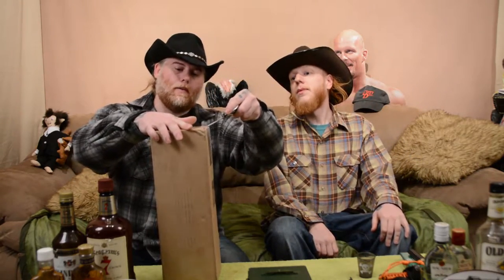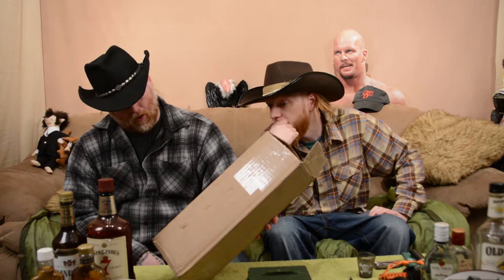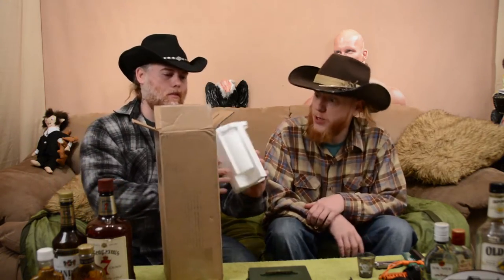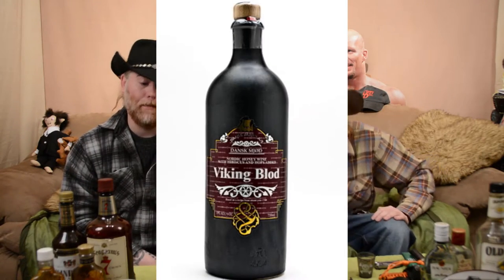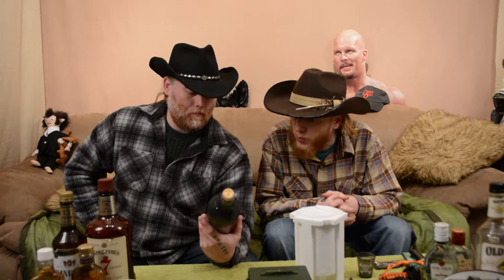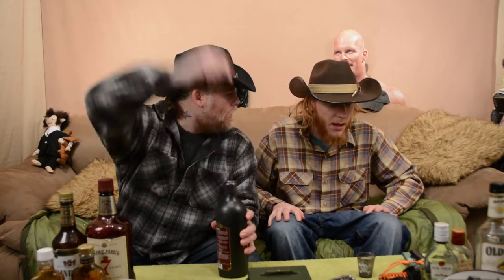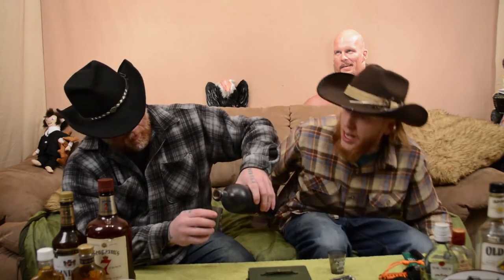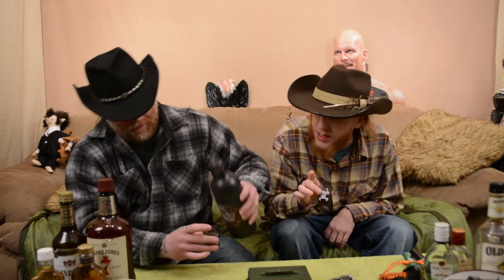Dansk Mjod - Viking Blod / Mead Review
We take a look at Viking Blod Mead, with its original recipe dating back to the medieval times this may be the best damn mead made to date.

This here’s some of the shit we use to make these here videos…
Sony 4K HD Video Recording FDRAX33 Handycam Camcorder

DROGRACE WP200 Sports Action Camera Video Camera Waterproof Digital Cam Car Dash Cam Full HD 1080P 12MP 25fps 30fps Helmet Mount Accessories Camera Kit 2 Inch LCD Screen

Nikon D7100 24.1 MP DX-Format CMOS Digital SLR (Body Only)

Nikon 18-200mm f/3.5-5.6G AF-S ED VR II Nikkor Telephoto Zoom Lens for Nikon DX-Format Digital SLR Cameras(New, White box)

Neewer Photo Studio Strobe Flash Light and Softbox Lighting Kit:(2)300W Monolight Flash,(2)Light Stands,(2)Softbox,(1)RT-16 Wireless Trigger,(1)Bag for Video Shooting,Location and Portrait Photography

Linco Lincostore Photo Video Studio Light Kit AM169 - Including 3 Color Backdrops (Black/White/Green) Background Screen

Neewer NW-81 PRO Condenser Microphone for Canon Nikon Sony Camcorder,DSLR Cameras, Shotgun Mono Microphone with 6 AA Batteries 3.5mm 6.35mm Jack Adaptor for Speech Stage TV Conferences Media Interview

Sandisk Extreme Pro - Flash Memory Card - 32 GB - SDHC UHS-II - Black

ePhotoInc Large Photo Video Photography Studio 10ft x 16ft Green Chromakey Chroma Key Muslin Backdrop Background Screen 1016G

Apple iMac MNDY2LL/A 21.5 Inch, 3.0GHz Intel Core i5, 8GB RAM, 1TB HDD, Silver

M-Audio AV42 | 20-Watt Compact Studio Monitor Speakers with 4-inch Woofer (Pair)

Audio-Technica ATH-M40x Professional Studio Monitor Headphones, Black

Tascam DP-24SD Digital Portastudio 24-Track SD Card Recorder